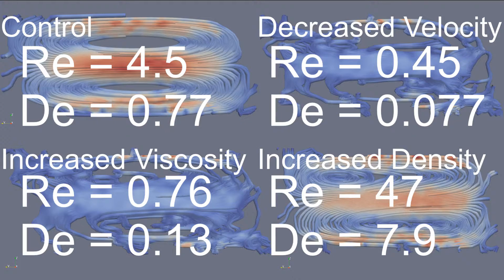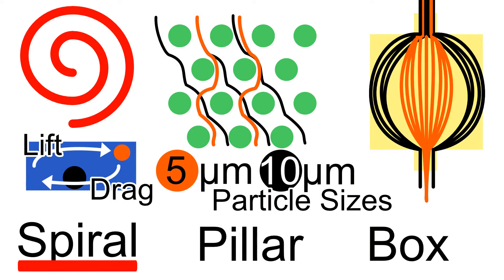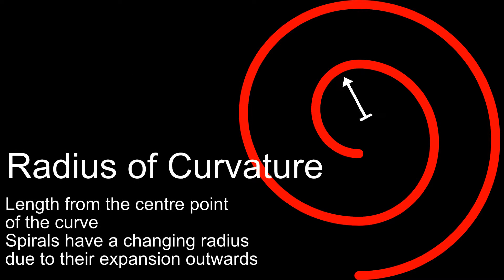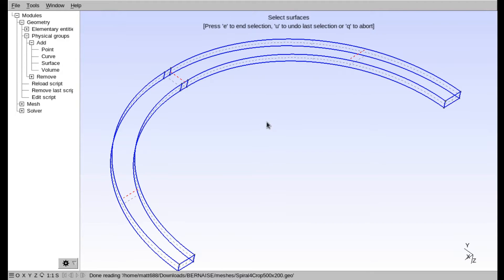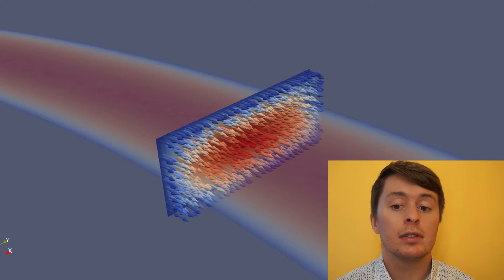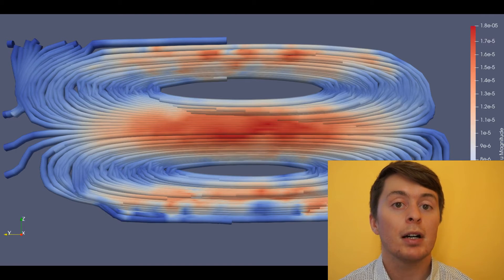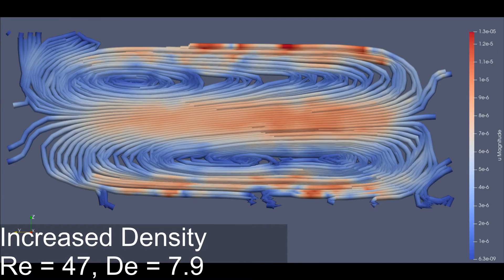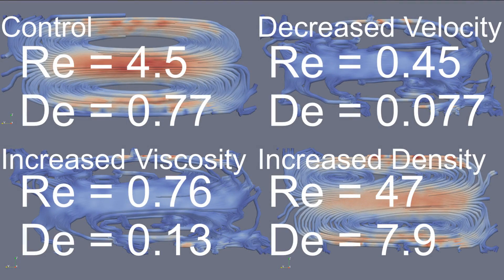What is Dean Flow? | Microfluidic Inertia Separation (Part 1) | FEniCS CFD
In this video, we study Dean Drag forces, secondary flow, in curved and spiral microfluidic channels. Inertia microfluidics uses controlled flow dynamics to drive separation without any external forces. Control of the flow dynamics, Dean Drag forces, can lead to precise separation of polydisperse, mixed, particles and / or cells solutions. The particle / cell separation avoids contamination and fouling and are useful for low cost, point of care devices.

Part 2 will explore Lagrangian Particle Tracking which tracks particles based on the size and density. The particle tracking builds upon the work here where the particles and / or cells are affected by the secondary flow dynamics, Dean Drag forces.

Notice a problem or mistake? (I am human) Please let me know politely in the comments below!

A variety of different solvers are available in BERNAISE, Binary ElectRohydrodyNAmIc SolvEr, using FEniCS back-end for solving partial differential equations. All free and open-source running in Python.

00:00 - Intro
01:23 - Inertia Separation Microfluidic Devices
01:45 - What Are Dean Drag forces?
02:09 - Dean Number Equation
03:42 - How do we model Dean Drag forces?
04:07 - CAD to mesh
05:16 - Problem Parameters
05:48 - Finding The Secondary Flow Plane
07:33 - Viewing Dean Drag Forces
08:03 - Decreasing The Velocity
08:22 - Increasing Viscosity
08:57 - Increasing Density
09:49 - Comparing All The Results
10:07 - Conclusion